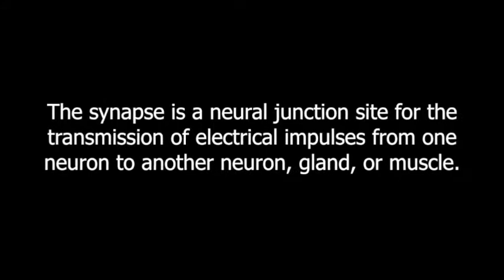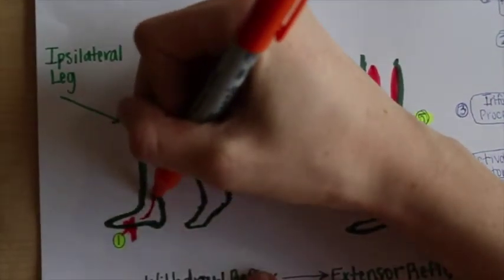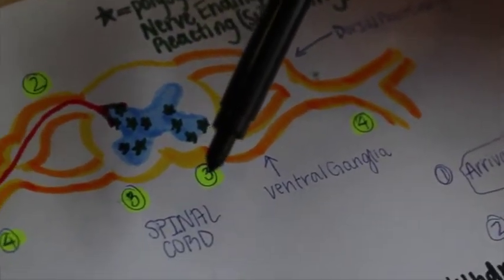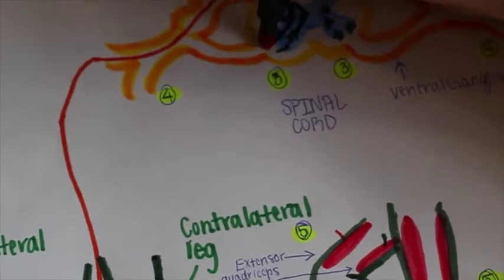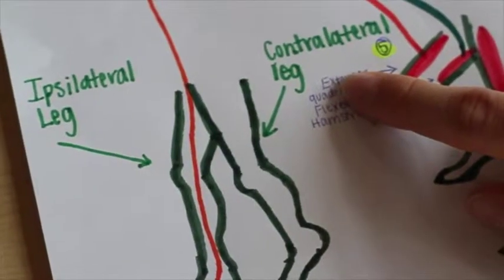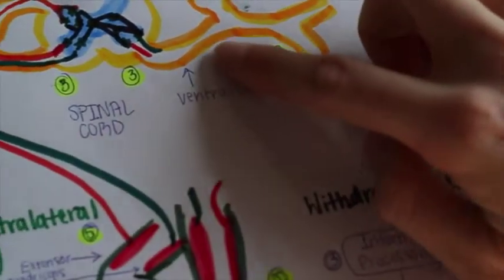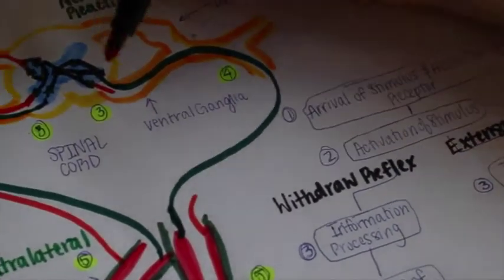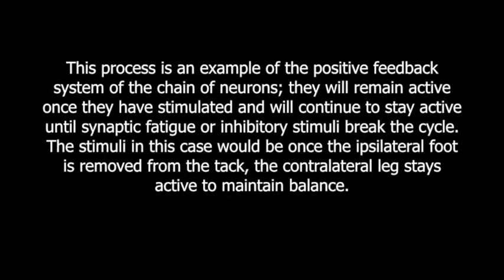Crossed Extensor Reflex Elizabeth Garlick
Crossed Extensor Reflex Modeling Project
Elizabeth Garlick
BIO 201 lecture
Dr. Primack
MWF 8:25